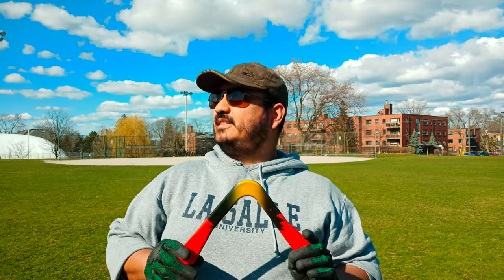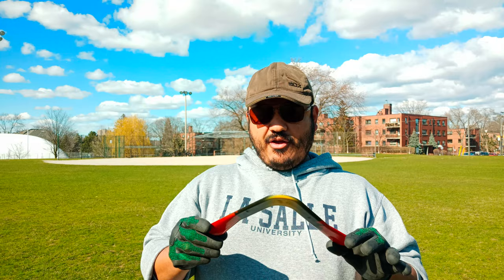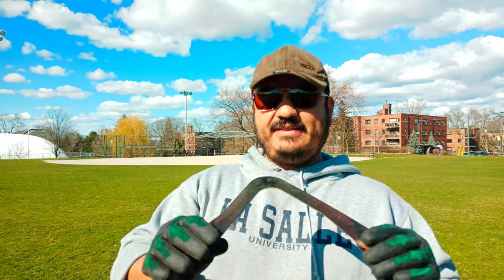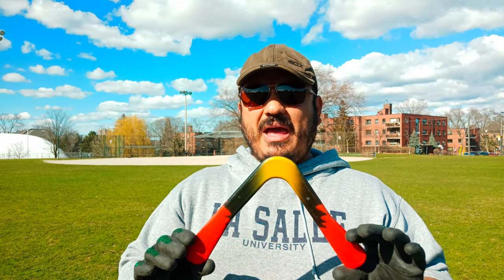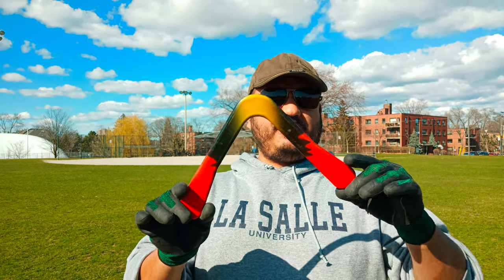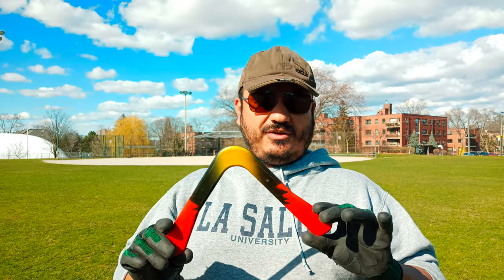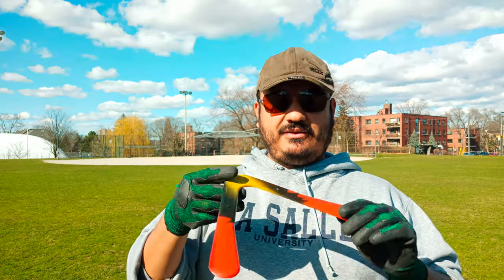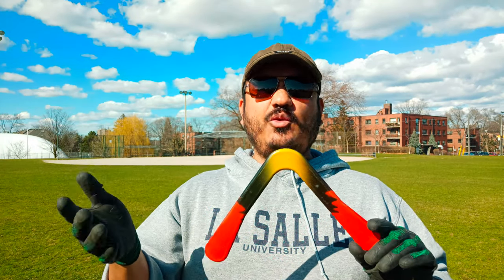RANGS Boomerangs - Fun Rang Boomerang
Nice little guy, injected plastic (easily tunable). affordable, good design, very circular path. Depending on the conditions, goes from 30-40m range.
11seconds flight on this video!

It is very light so good for winds up to 8km/h max.

Distributed in North America by Colorado Boomerangs. Found this one on Amazon.